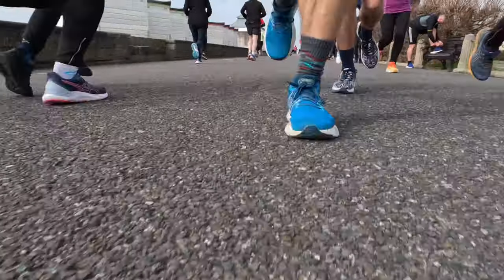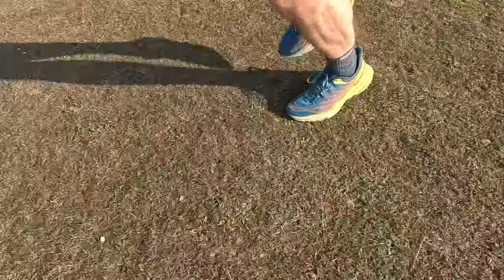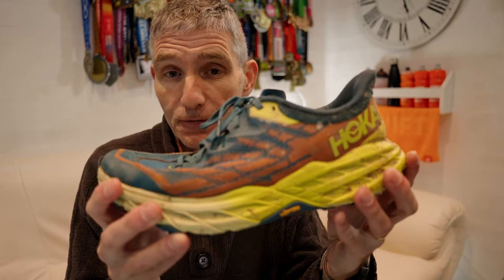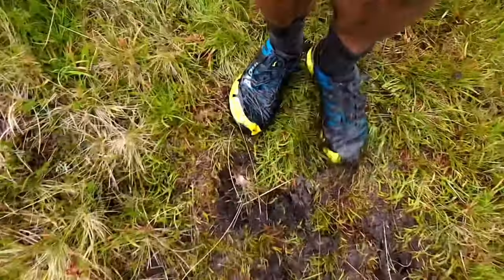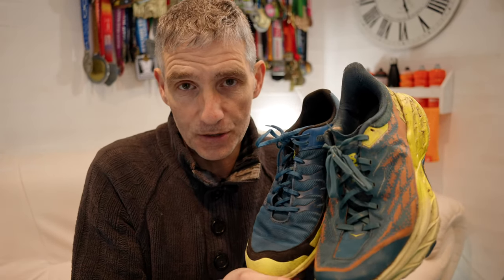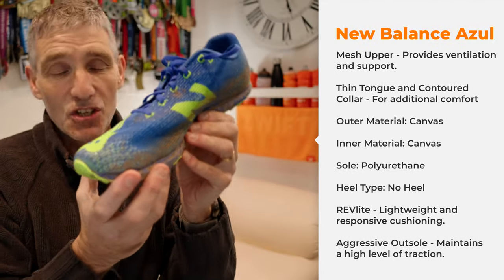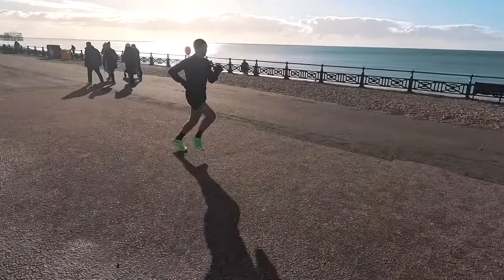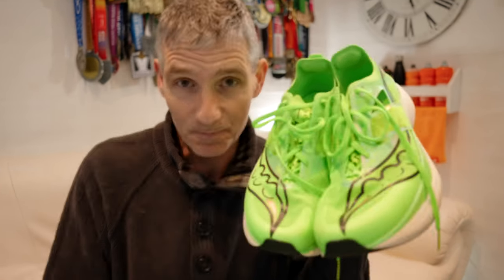Top 5 ESSENTIAL Running Shoes | A Guide to Running Footwear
Are you confused about what type of running shoes to wear for different terrains and distances? In this video, I'll take you through five essential types of running shoe you need and give you examples of the shoes I use in each category. From daily trainers to trail shoes, track spikes to carbon-plated super shoes, I'll help you find the right footwear for your running needs

Hoka Speedgoat 5
Inov8 Mudclaw
Saucony Endorphin Elite
New Balance 1080
Nike Vaporfly Next%
New Balance Azul Spikes

Camera Gear
Main Vlog Camera | DJI Action 2 Camera
Main microphone | Rode Lavallier II
Secondary Lav Mic | Rode Lav Mic
Mini Audio Recorder | Zoom F2-BT

Other Gear
Honeywell Fan
Tacx ANT+ Antenna